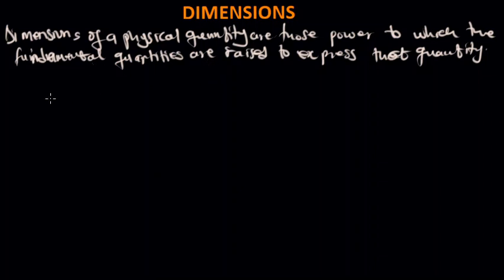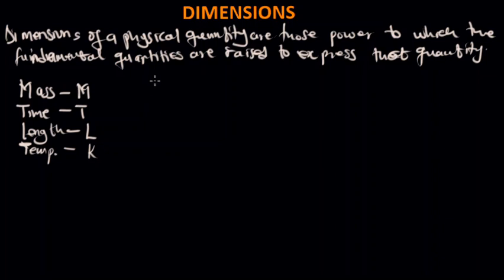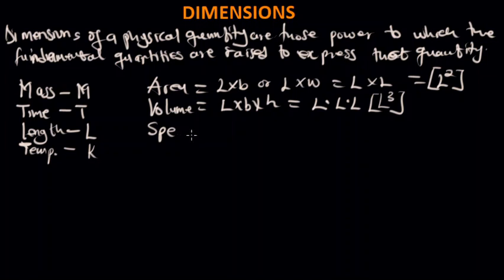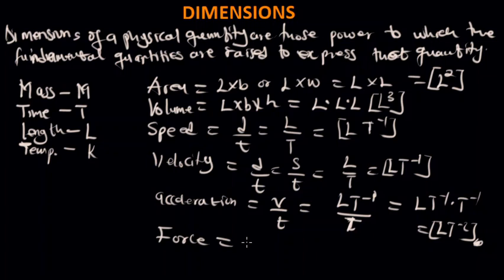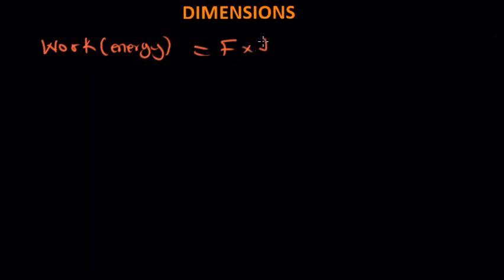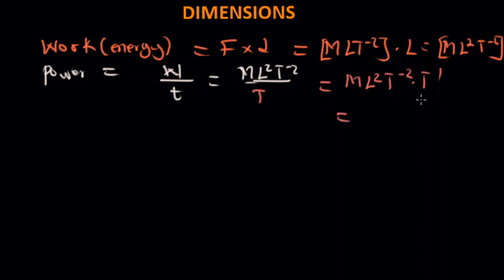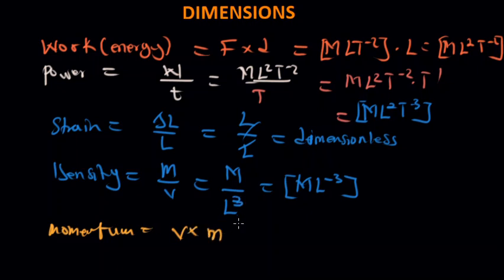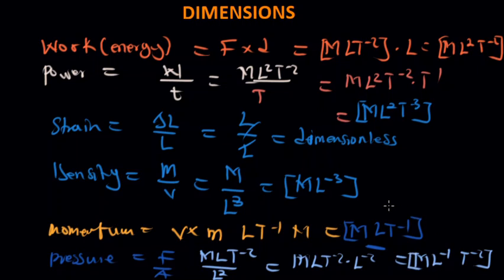Dimensions - Physics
This gives an introduction to dimension